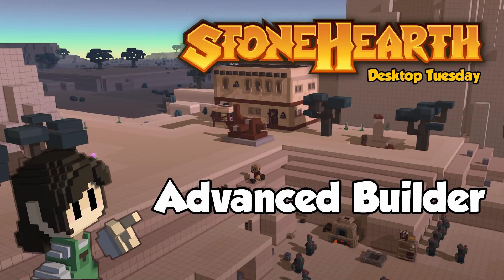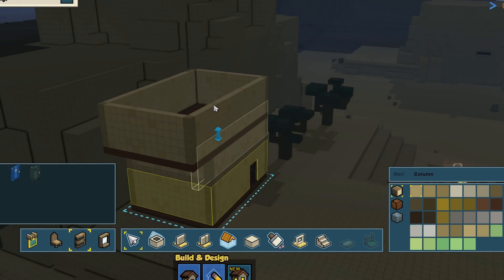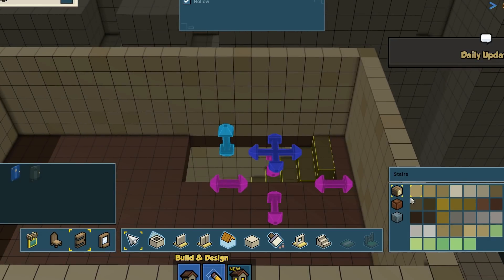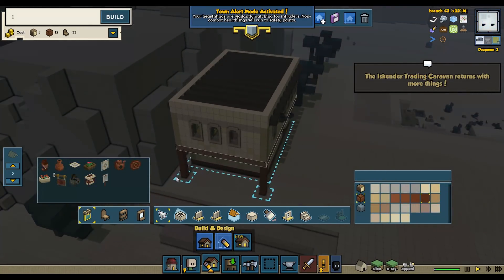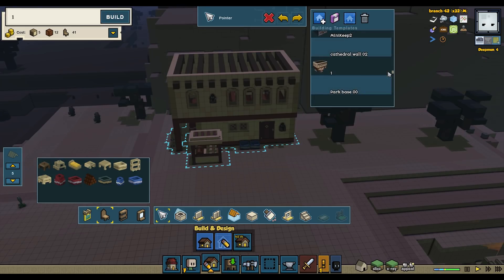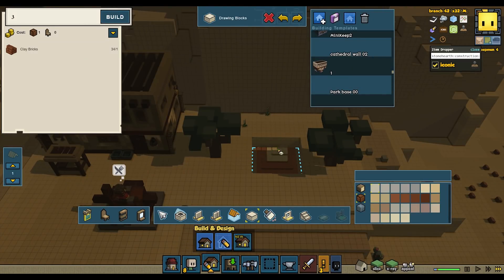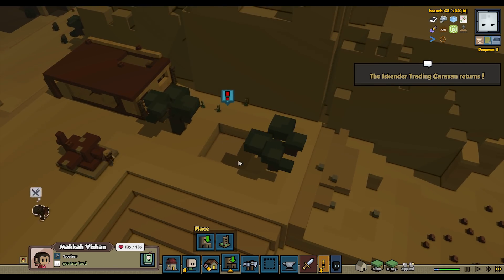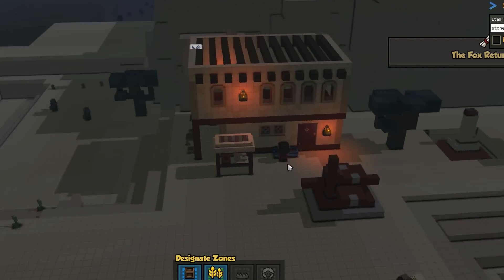Stonehearth Desktop Tuesday: Advanced Builder Topics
The new builder is available on a new steam branch, separate from release and latest. To get details and help us test it out, visit our discourse thread